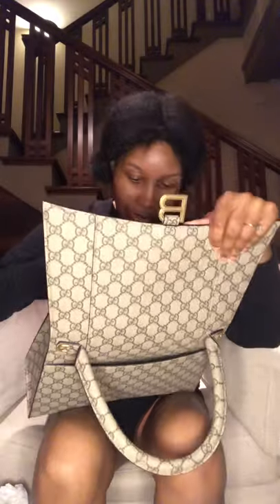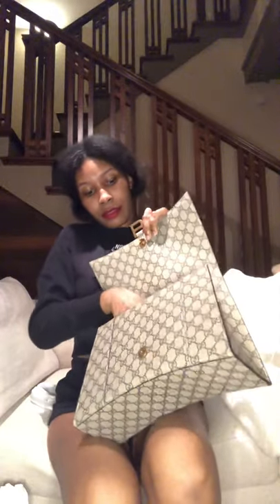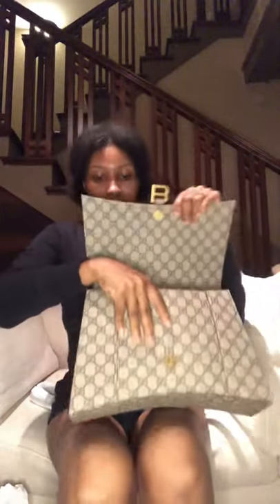The Hacker Project: Unboxing of Gucci x Balenciaga Hour Glass Bag and Wallet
This is an unboxing of the Gucci x Balenciaga Hour Glass Bag and Wallet from The Hacker Project.